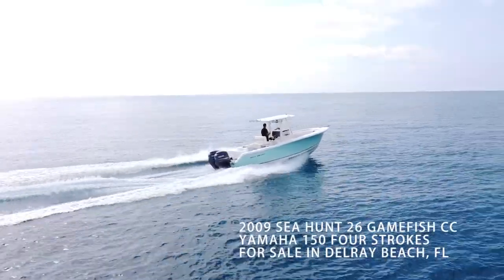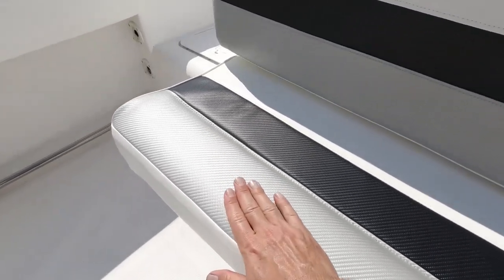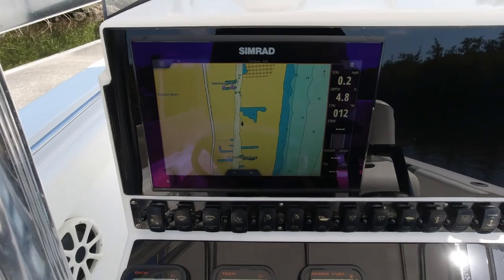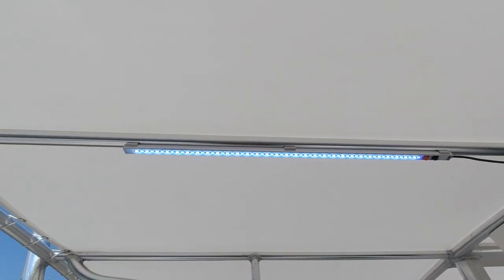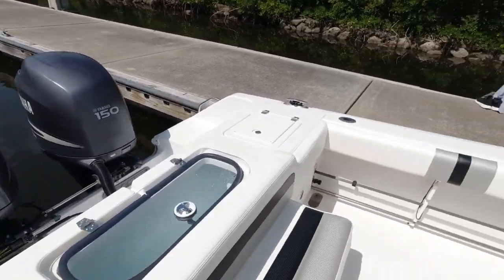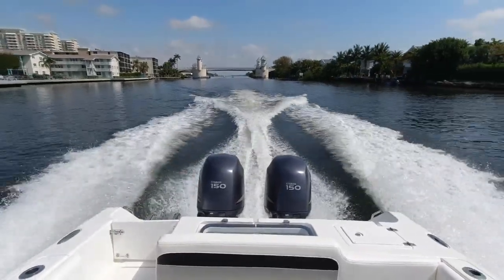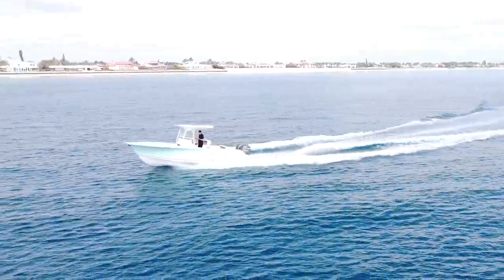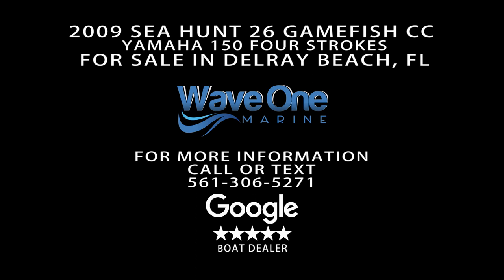SOLD | 2009 Sea Hunt 26 Gamefish CC | Yamaha 150's | Only 450 Hours! | 50+ MPH | Video Tour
Trailer Not Included | New 2021 Trailers Available
We Take Trade In's | We Offer Great Financing For Qualified Buyers
Our videos and advertising are industry leading. We sell in under 30 days vs the industry average of 270! Call us to sell your boat... Wave One Marine